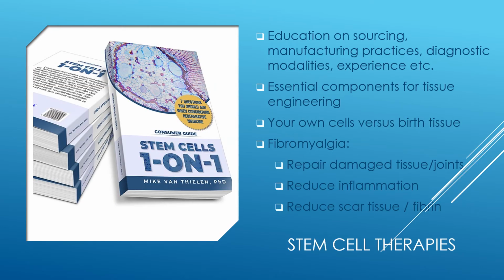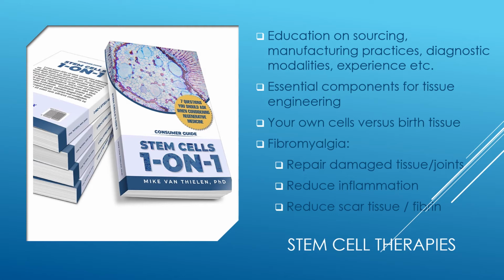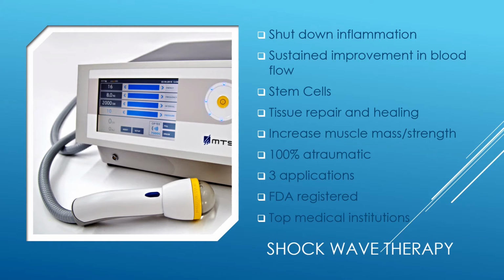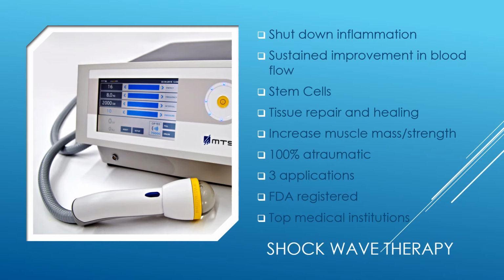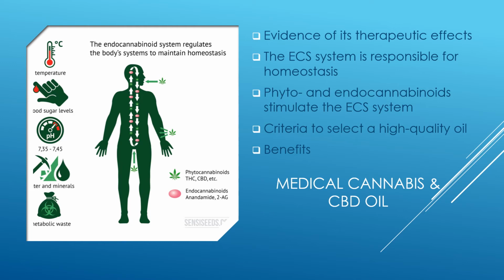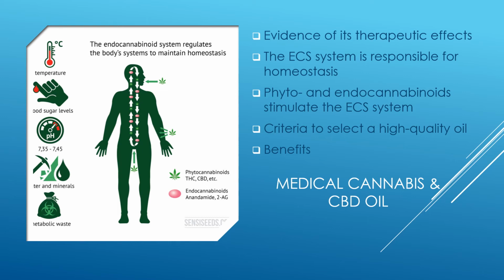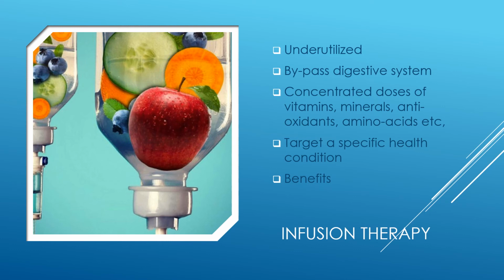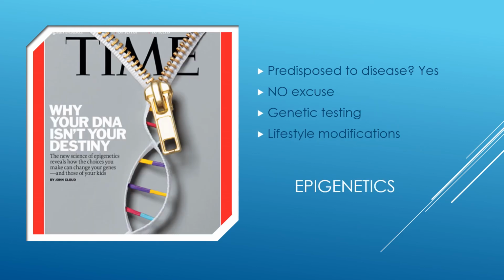FIBRO video 11 Regenerative Medicine